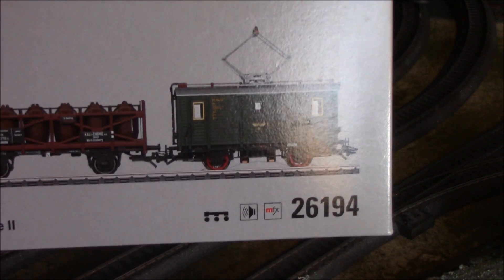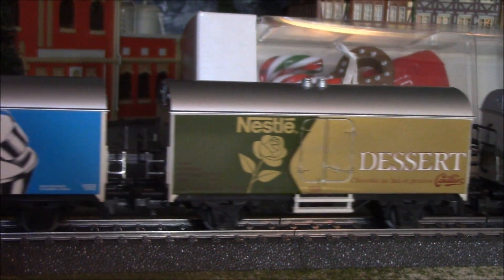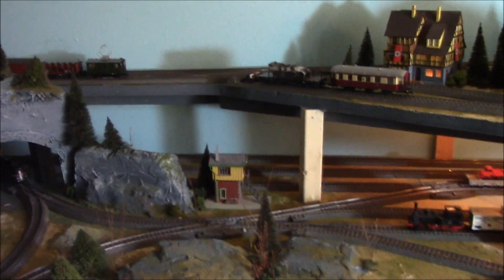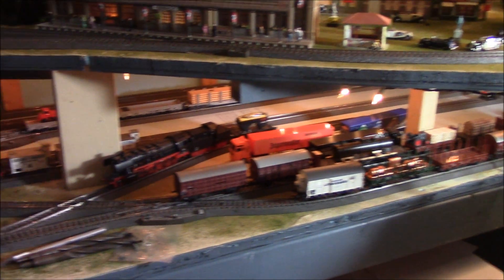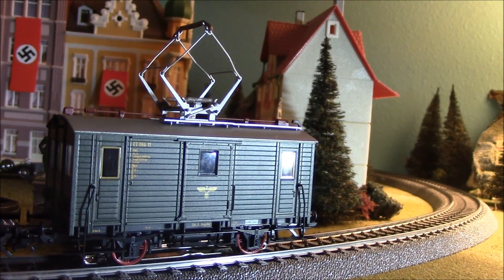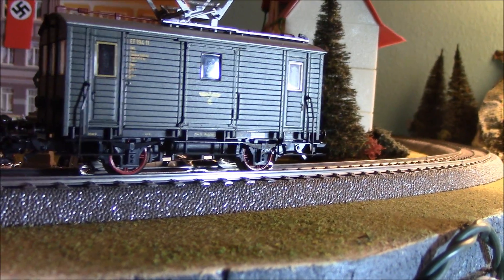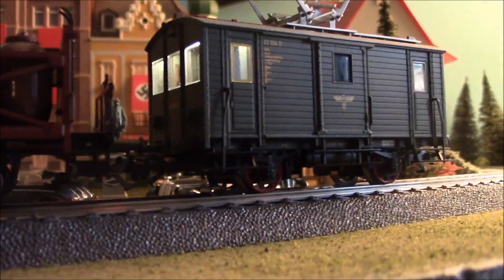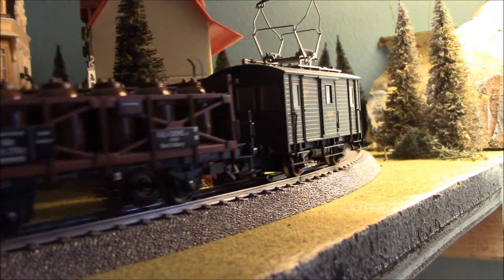New Marklin 2017 Zugpacking Guter Triebwagen ET 1194 26194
Just received the Zugpackung mit Guter Triebwagen ET 194 / Epoch 2 from Euro Rail Hobbies, Canada.  Really pleased with the fine details, excellent sound, and high detailed cars.  Marklin number 26194 mfx is a Munich Local Rail company electric engine, converted from a wagon, the paint scheme is Reichsbahn.  In same order was the 2016 Christmas car 48416.  The other items are the Swiss chocolate cars from Ebay seller.